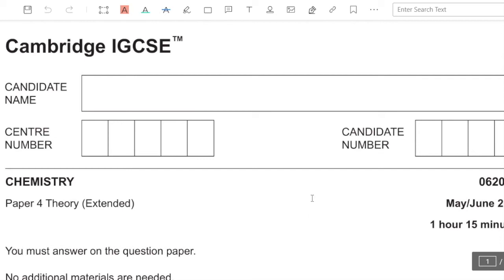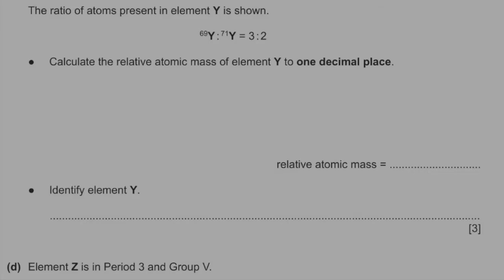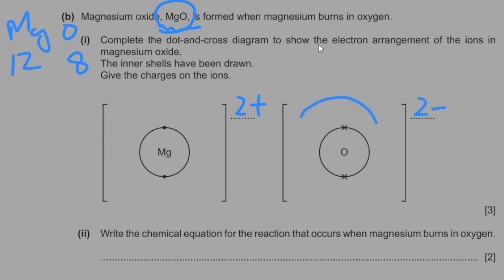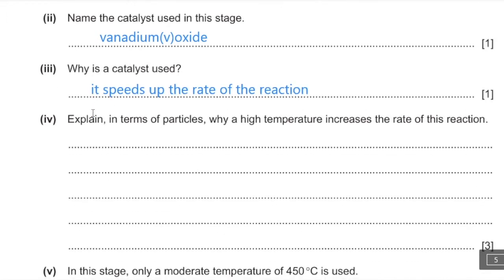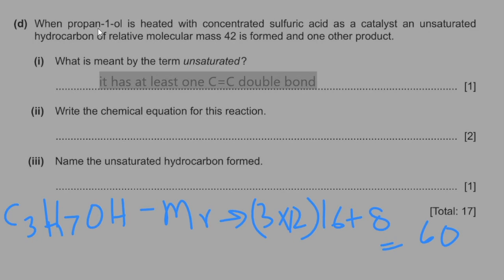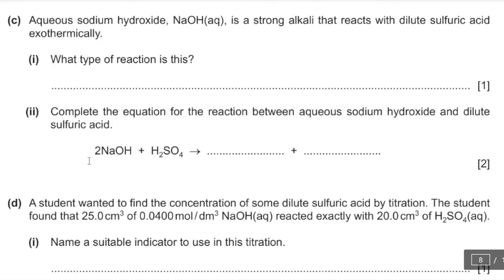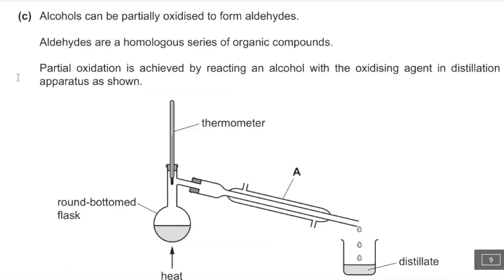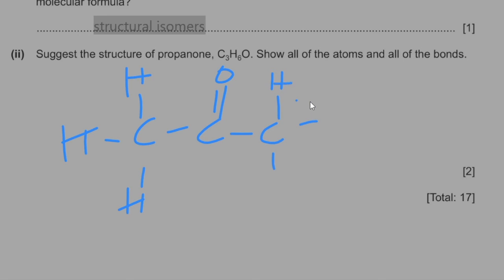CIE IGCSE Chemistry Solved Past Paper May/June 2020 P41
This video provides solution to Paper 4 Variant 1 of May/June 2020. For more detail of concepts, please visit this